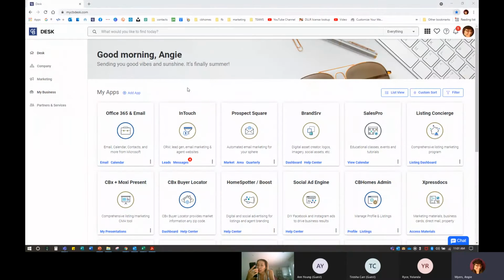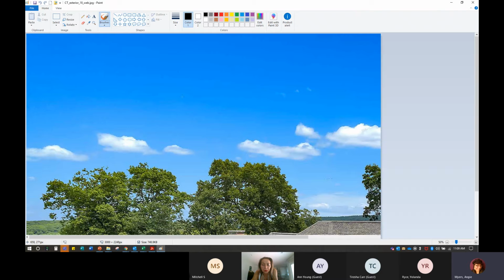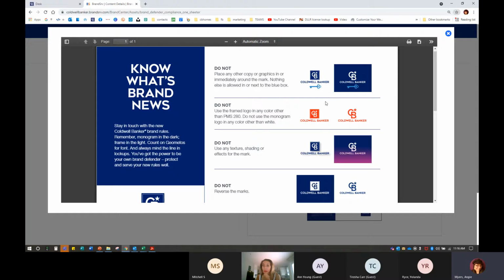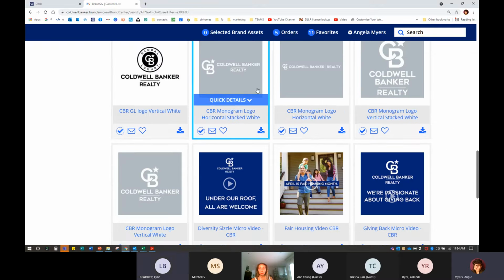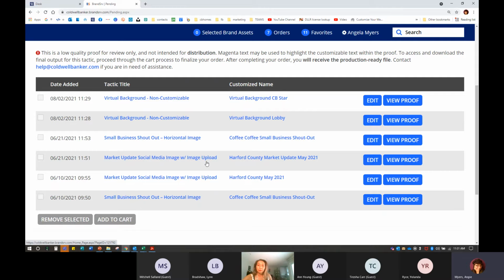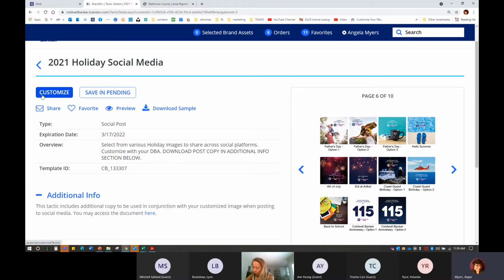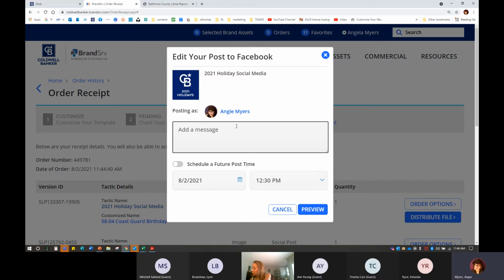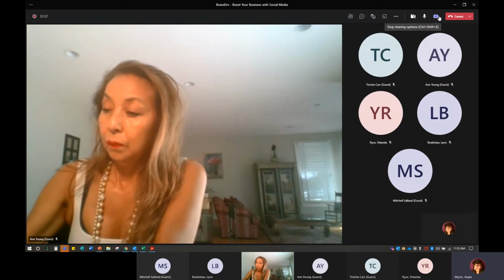BrandSrv - Boost Your Business with Social Media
Looking for great content to build connections and boost your business on social media? Look no further than BrandSrv, our Coldwell Banker Realty hub for all social media content (and so much more!). Discover how to create and customize social assets, find compliant Coldwell Banker Realty logos, virtual backgrounds for MS Teams meetings, and more. Never be without something to post on social media again!